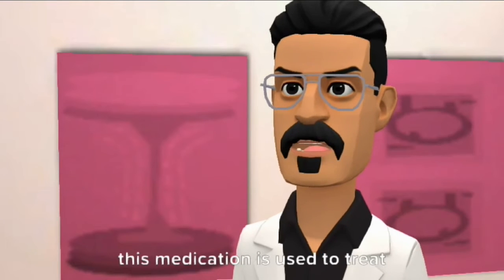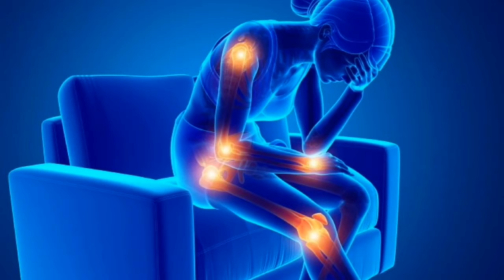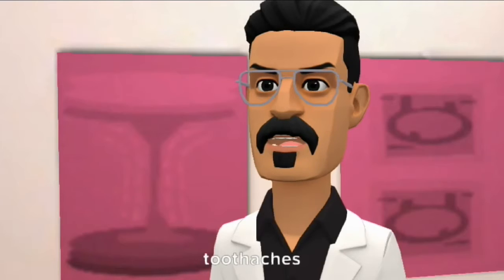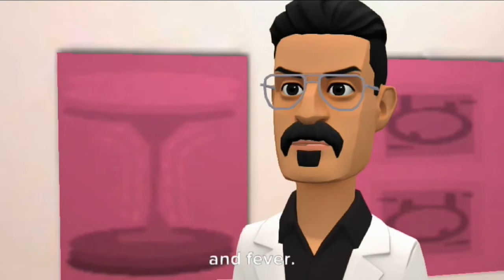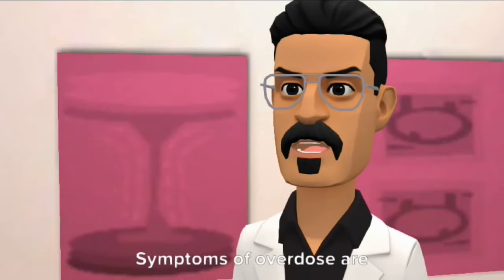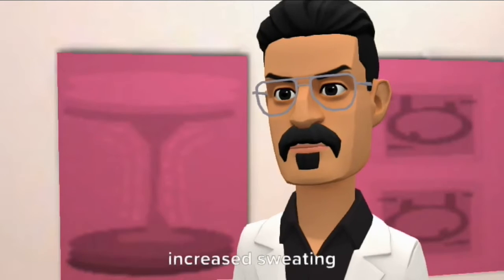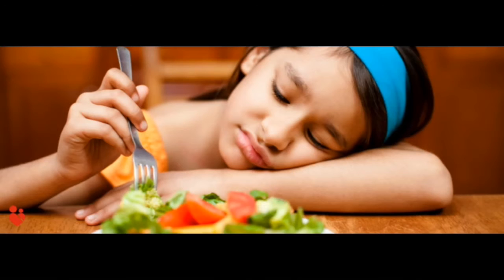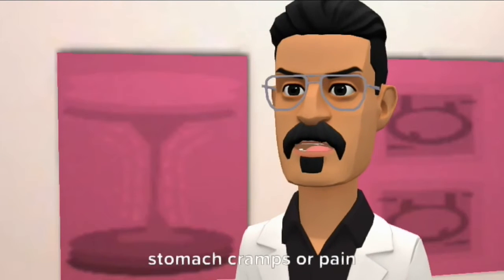panamax paracetamol tablets